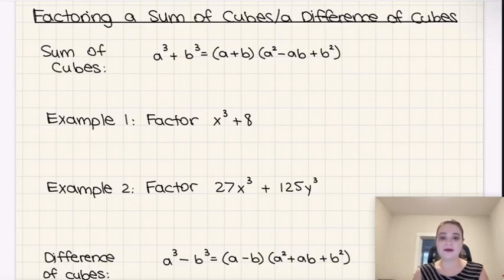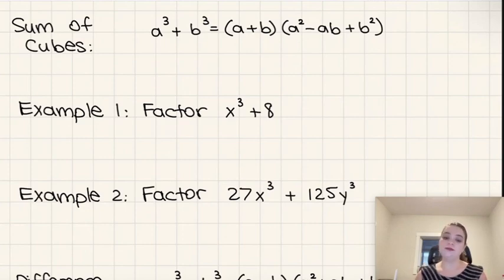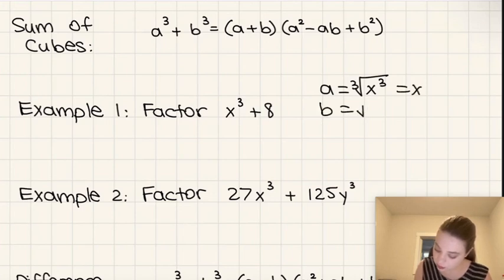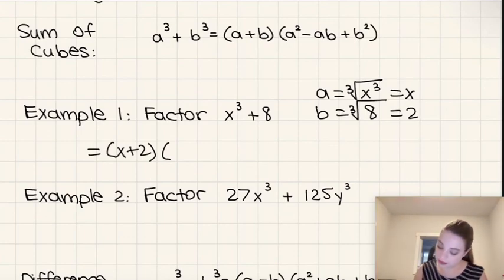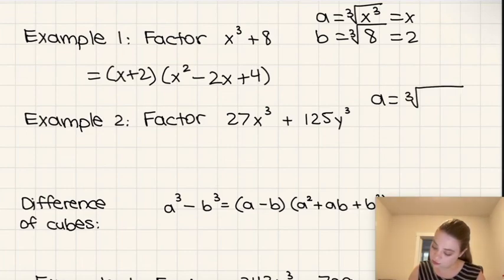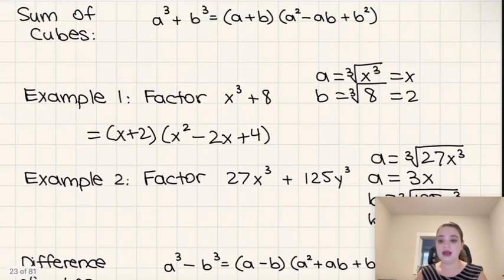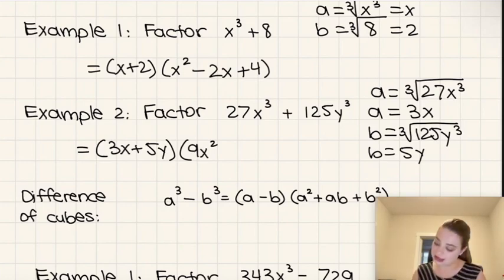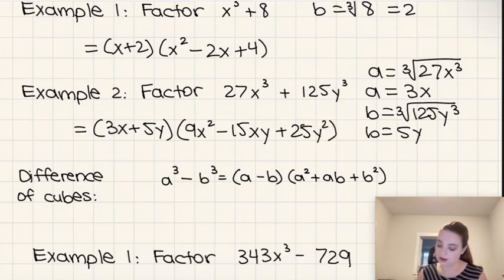Factoring a Sum of Cubes